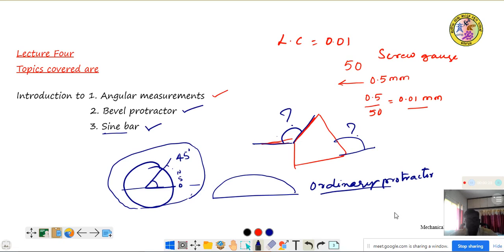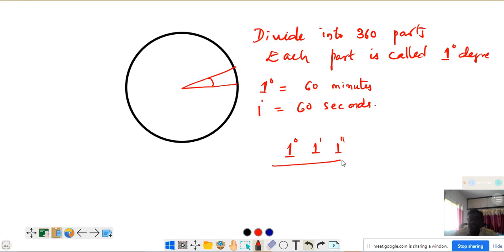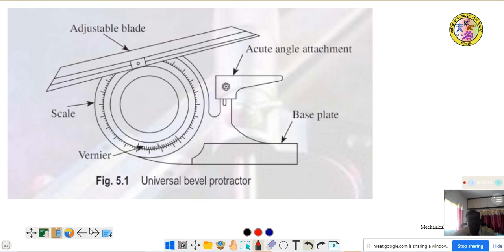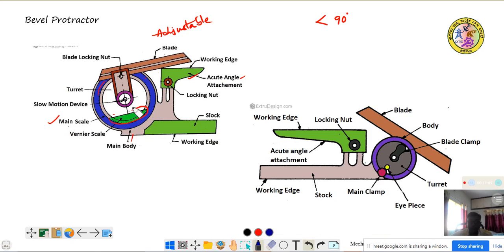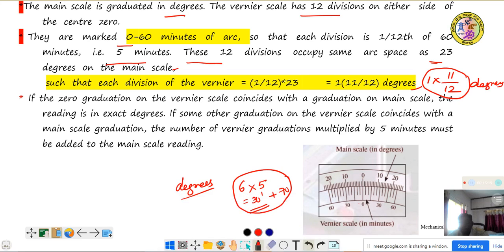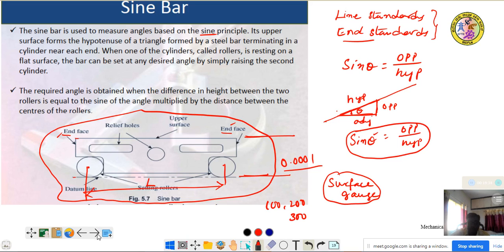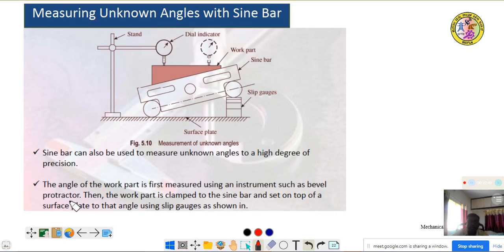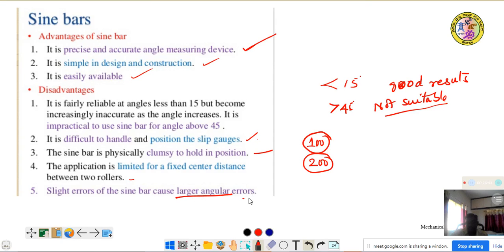Measuring Instruments Lect 4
Angular Measurements
Bevel Protractor